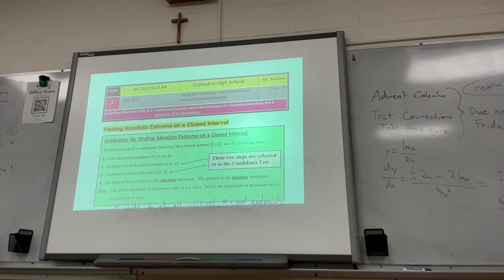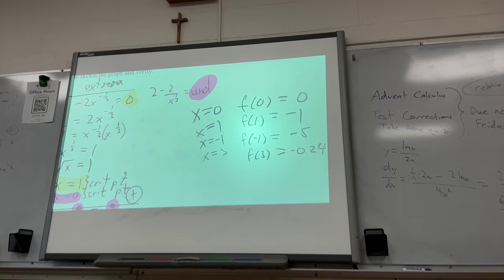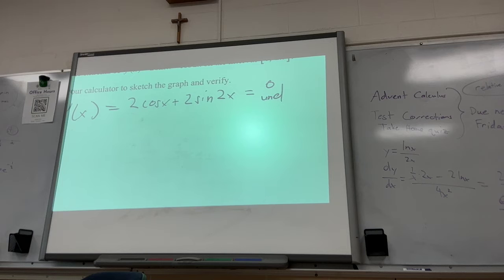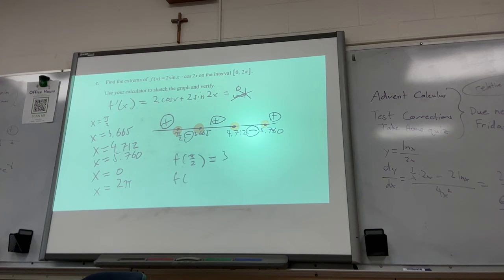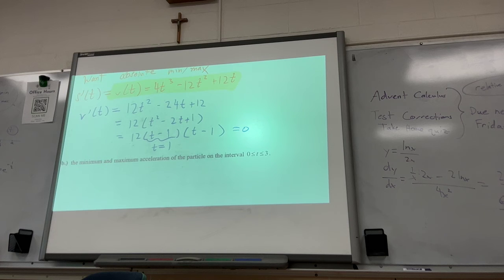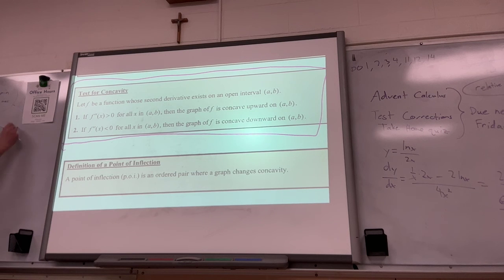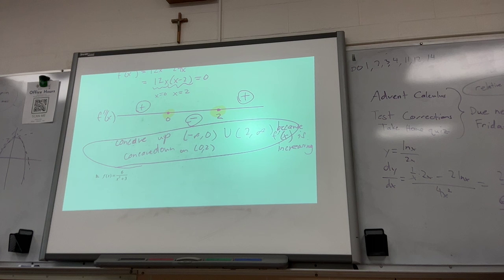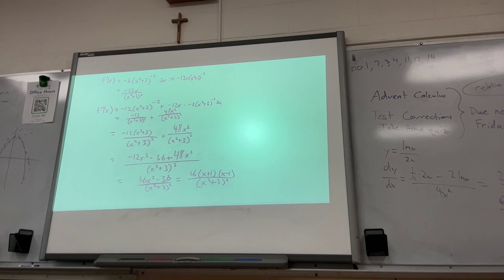Calc AB 11/30/22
Finishing 5.5 notes and starting 5.6